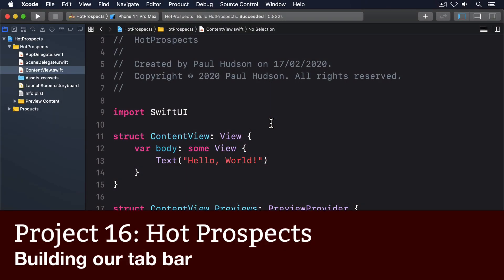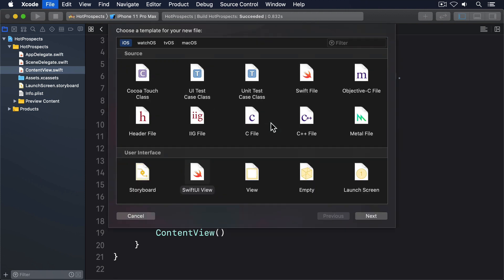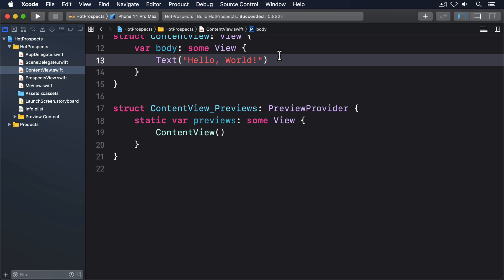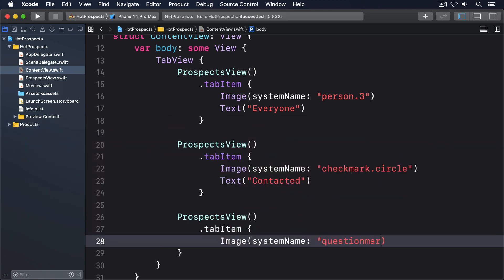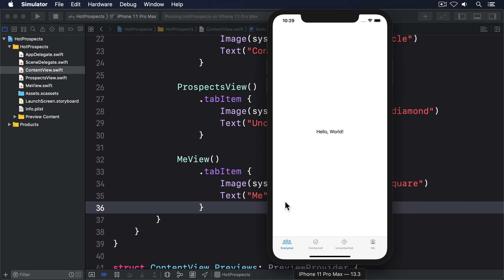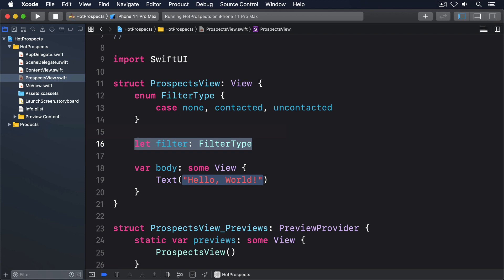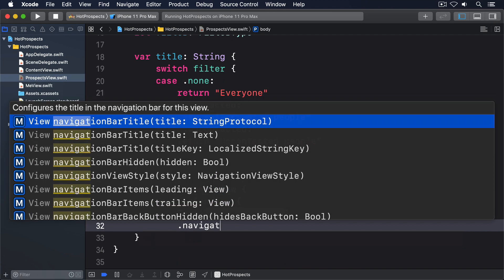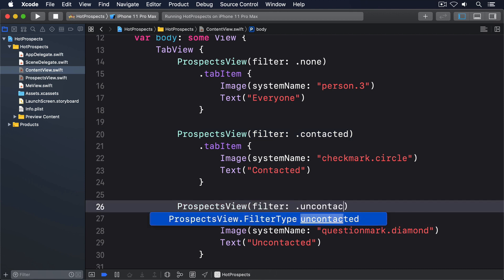(OLD) Building our tab bar – Hot Prospects SwiftUI Tutorial 9/16